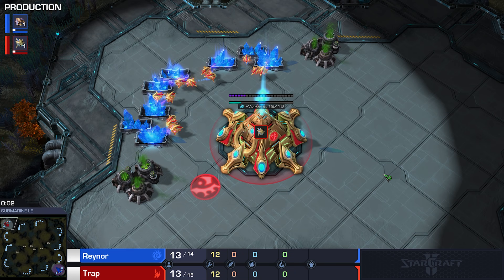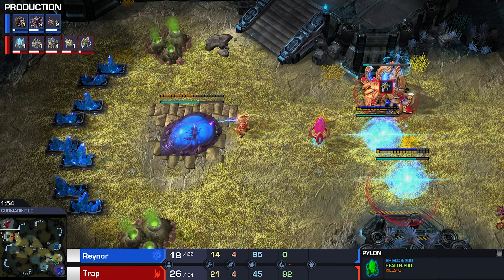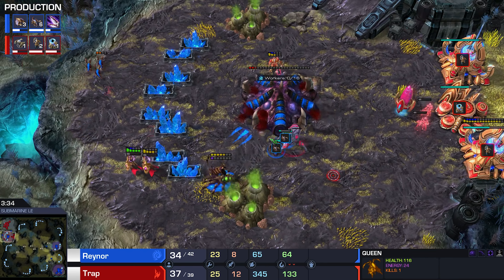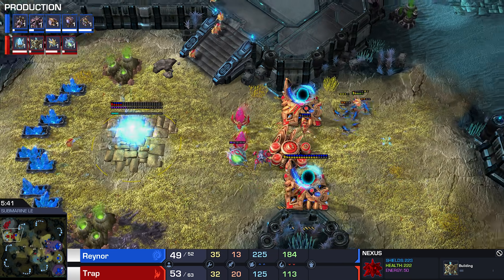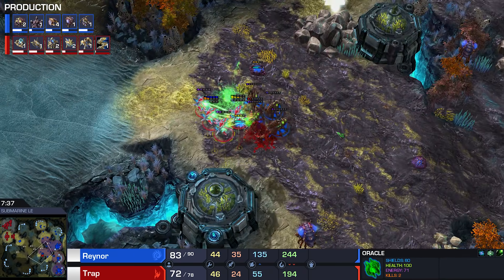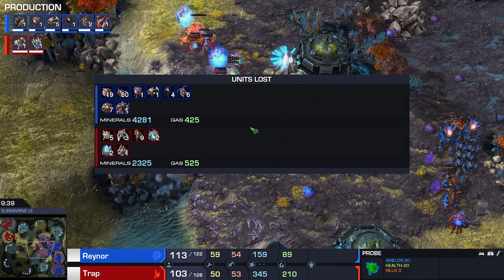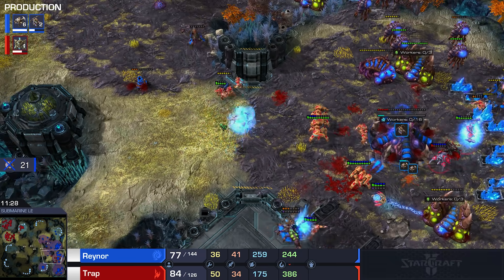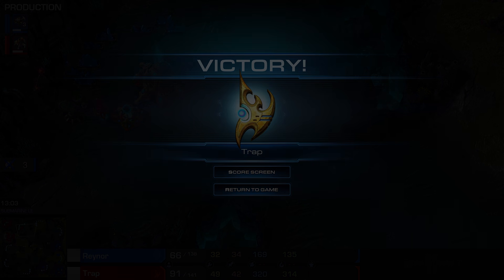StarCraft 2: NON-STOP ACTION! (Reynor vs Trap)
Awesome match of top-level Protoss versus Zerg in StarCraft 2. This game is very different from your usual pro match as it is explosive from start to finish.